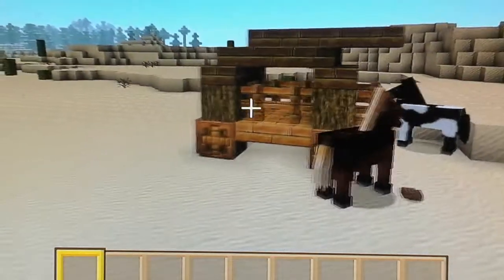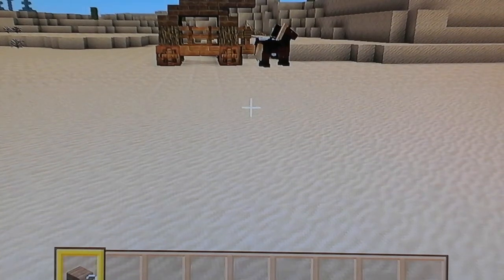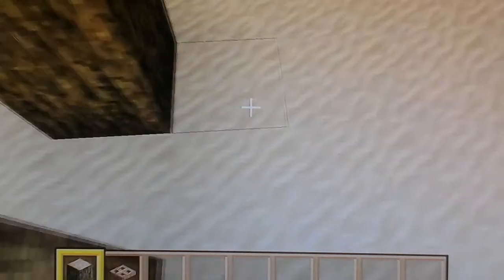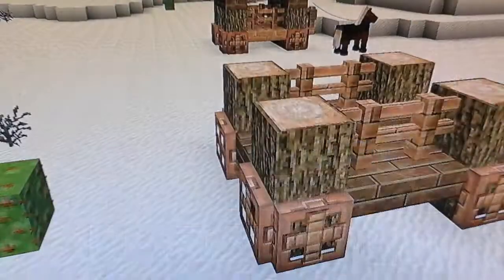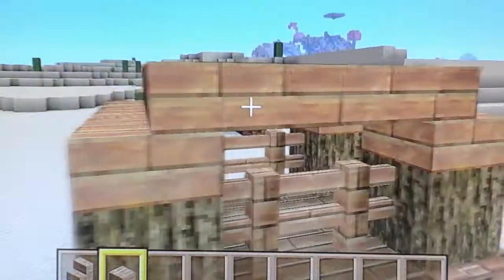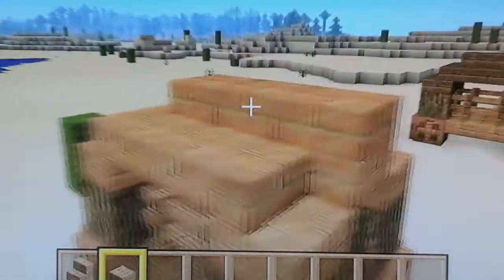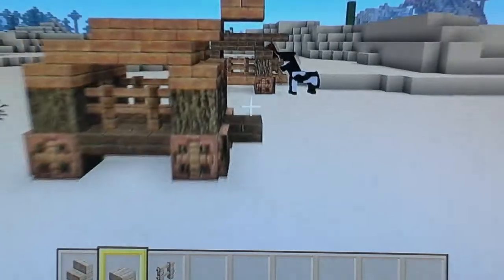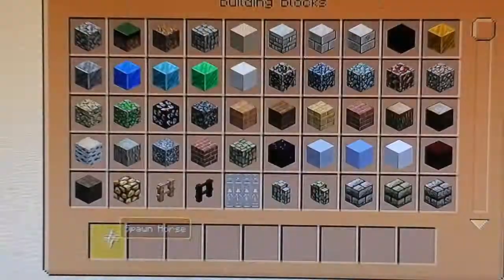Minecraft Medieval Horse Carriage Tutorial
Thanks for the support I appreciate your feedback.